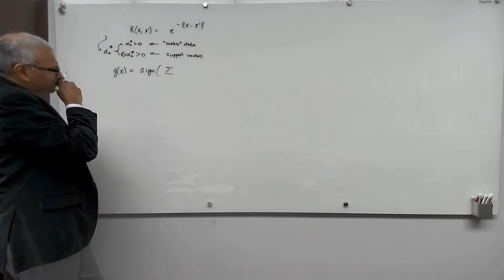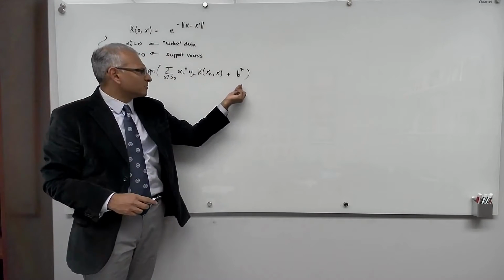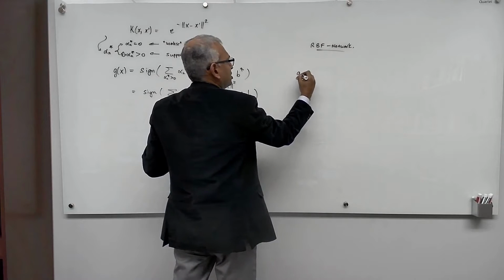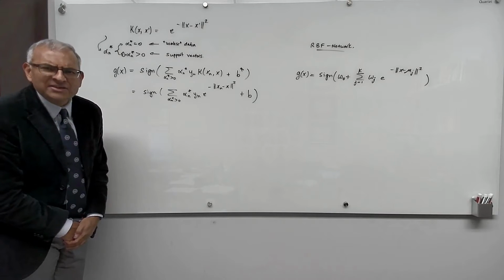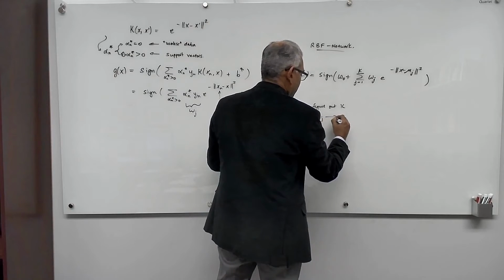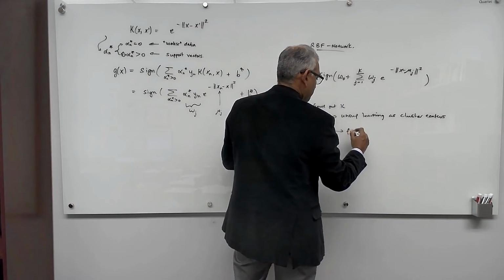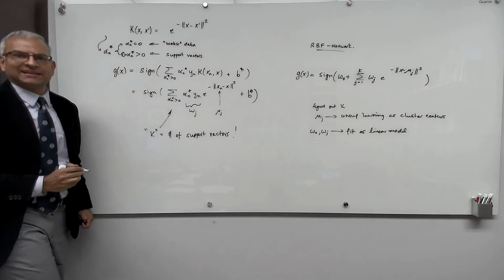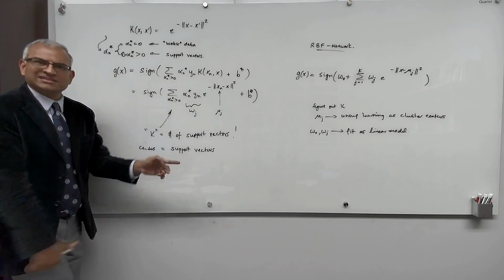26-b LFD: SVM with RBF-kernel is a fully automatic RBF-network.